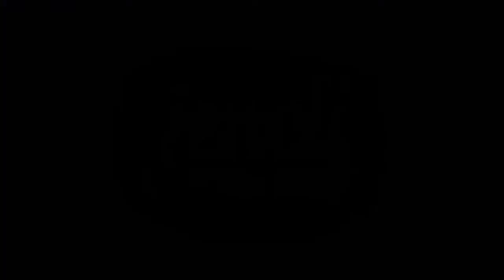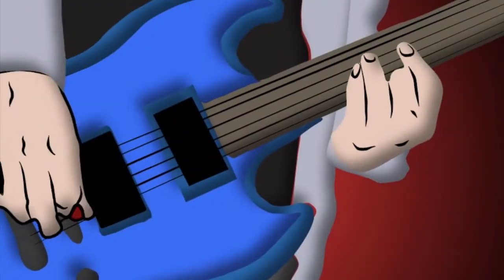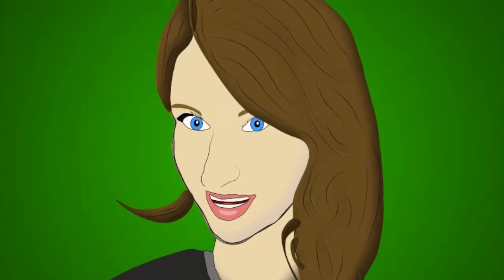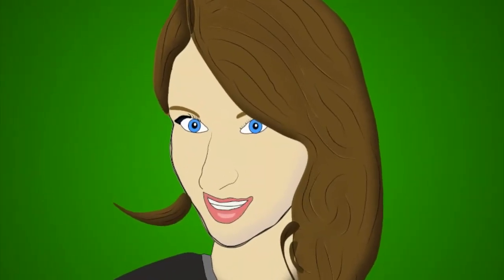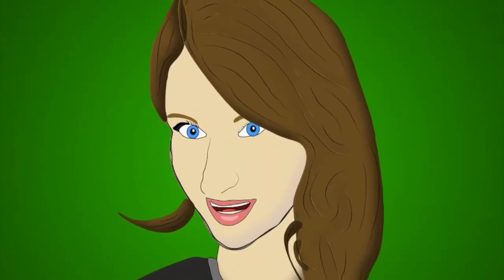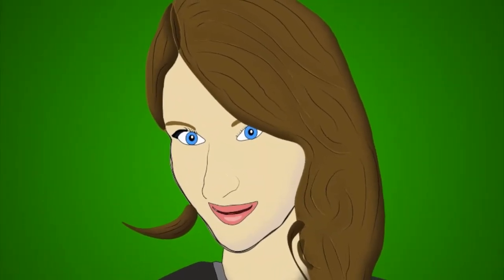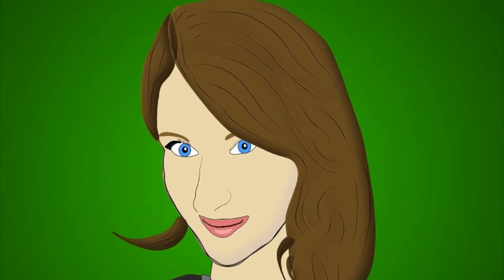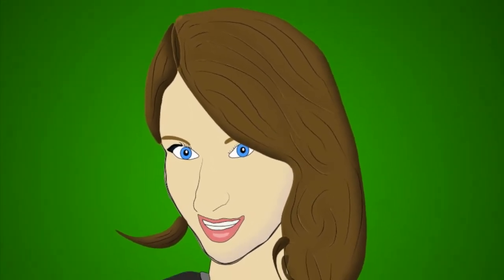Tic Toc (official Video)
Artist: Jeneli & the barely legals / Song: Tic Toc
Video Directed by Alain Mertens. for more information.
The song "Tic Toc" is taken from Jeneli & the barely legals' debut album... available here:

Thx for your support!